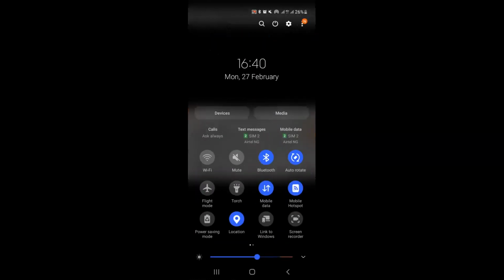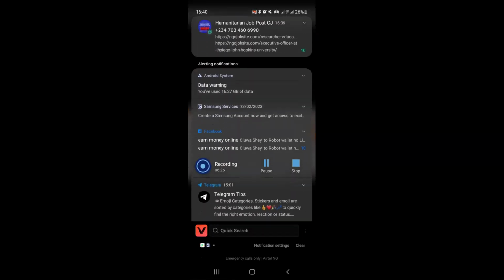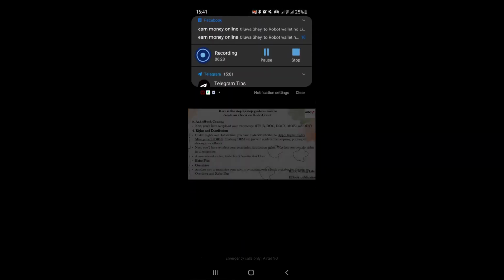Steps by Steps on how to create a Kobo writing life Account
Creating a Kobo Writing Life account is easy and straightforward. Here are the steps to follow:

Click on the "Join now for free" button: The homepage of the Kobo Writing Life website has a prominent "Join now for free" button. Click on this button to start the account creation process.

Follow the link in the email to confirm your account.

Provide your personal and payment information: Once you have confirmed your email address, you will be prompted to provide your personal and payment information, including your full name, address, and payment method (bank account or PayPal).

Set up your author profile: After you have provided your personal and payment information, you will be asked to set up your author profile, including your author bio, photo, and website information.

Upload your ebook: Once you have completed setting up your author profile, you can upload your ebook to the Kobo Writing Life platform. You will be prompted to enter the title, author name, and other details about your ebook.

Preview and publish your ebook: After you have uploaded your ebook, you can preview it and make any necessary changes. When you are ready, you can publish your ebook on Kobo Writing Life.

By following these steps, you can create a Kobo Writing Life account and start publishing your ebooks on the platform.